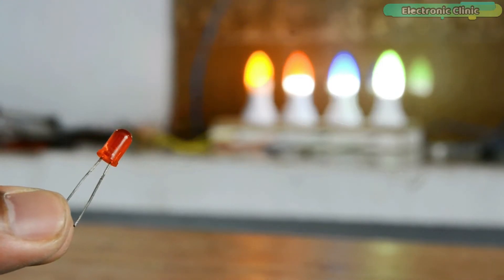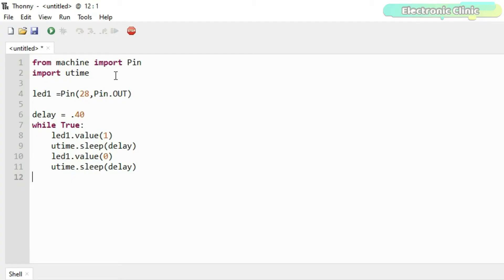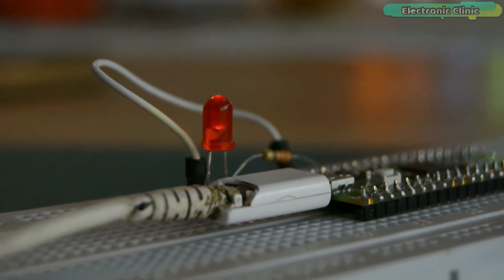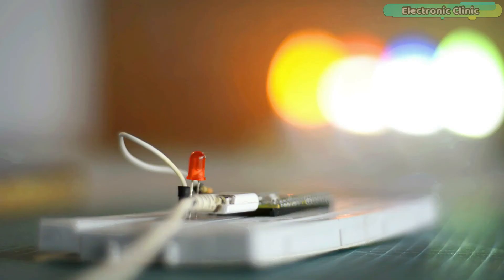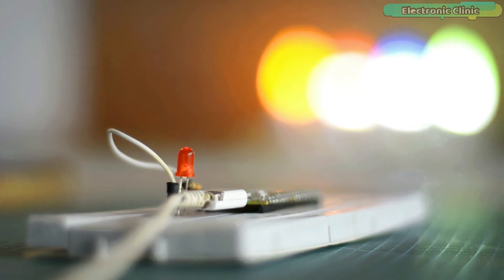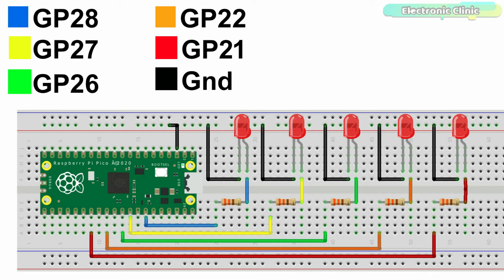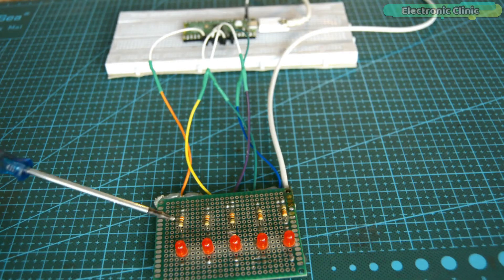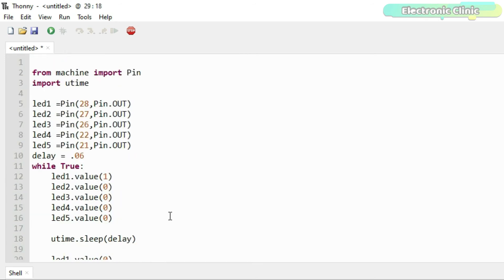Raspberry Pi pico LED examples, raspberry pi pico knight rider, how to control led using Pi Pico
Project Description:
Raspberry Pi Pico Onboard led Blinking Example- Just like the Arduino, Raspberry Pi Pico also comes with the Onboard LED which is connected with the GP25. For the beginners it’s easier to start with controlling an LED rather than controlling and monitoring complex circuits. Before, you start controlling the Raspberry Pi Pico onboard LED, first, you will need to install the firmware, driver, etc and you will also need to install the IDE, in my case I will use Thonny IDE. I have talked about these things in detail, in my Raspberry Pi Pico complete course video. So, I highly recommend, you guys should definitely watch that video if you want to learn the most basic things.

Raspberry Pi Pico:

Other must-have Tools and Components:

Arduino Uno, Nano, Mega, Micro "All types of Arduino Boards":

Top Arduino Sensors:

Top Oscilloscopes

Variable Supply:

Digital Multimeter:

Top Portable drill machines:

Jumper Wires:

3D printers:

CNC Machines:

Electronics Accessories:

Hardware Tools: